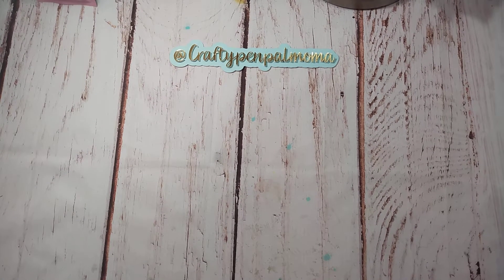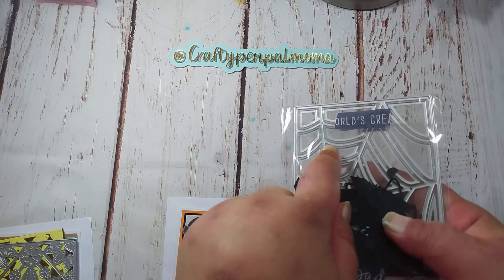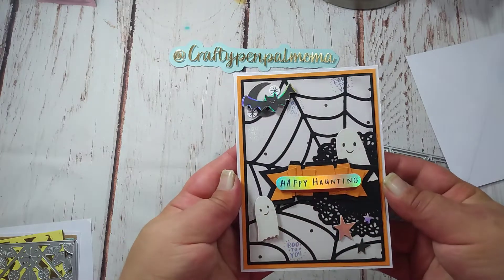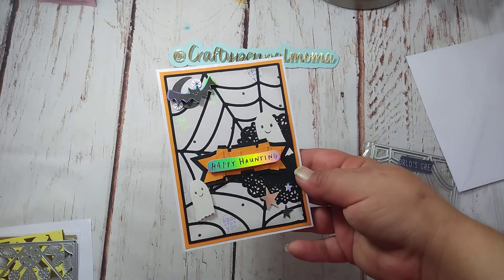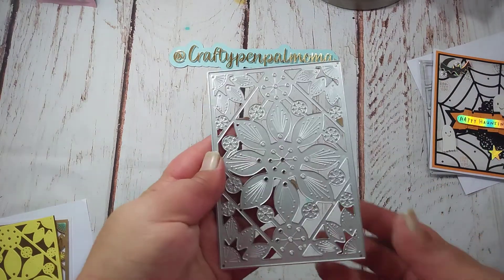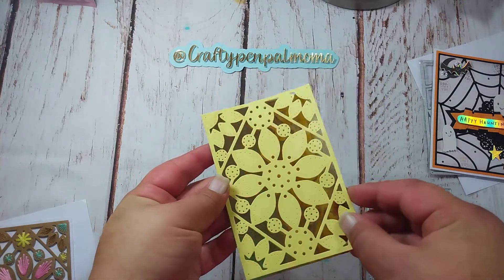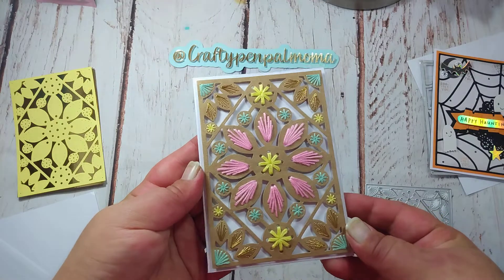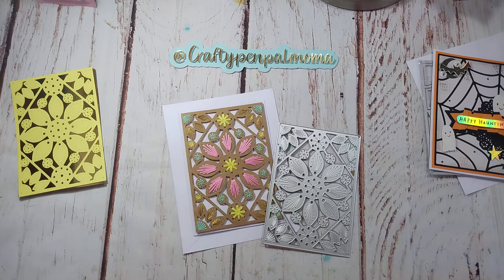Cards Project Shares • Lifescraft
*COLLABORATION INFORMATION*
If you are interested in reaching me in regards to product reviews, collaborating, design team information, swaps or any other business enquiry, please email me at with the subject line in ALL CAPS about the offer! Please use ALL CAPS so it will stand out and I will see it!

((If I don't reply, it's because I haven't received an email. You may comment on a video to let me know your trying to reach me!))

Kayla Posten
25305 Pompano Dr.
Elberta, AL
36530

                      👉BE ADVISED 👈
**THIS CHANNEL IS MADE FOR VIEWERS 18 YEARS. OF AGE OR OLDER. Using metal dies and some tools can be dangerous for children!**